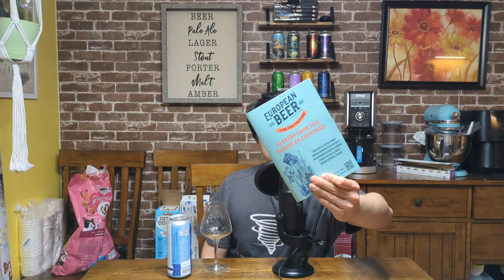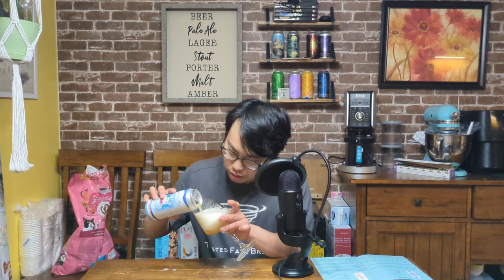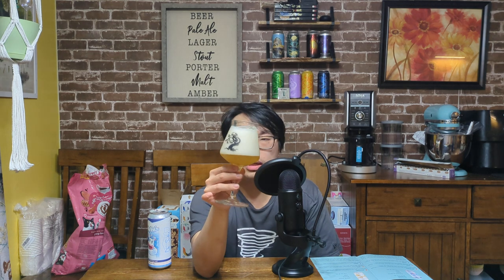European Beer Collection: Brasserie de Sutter La Givrée (Witbier) Review - Ep. 3543